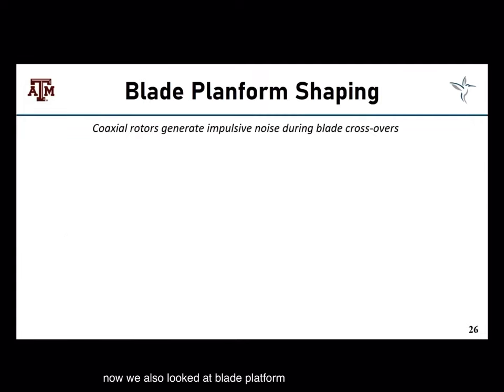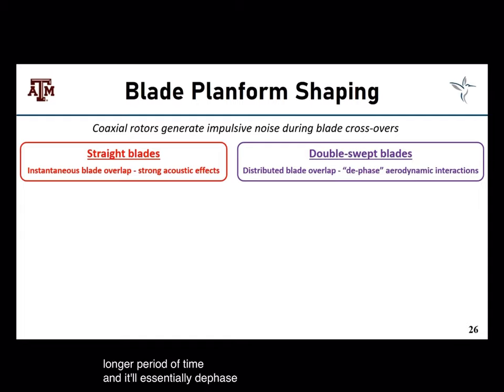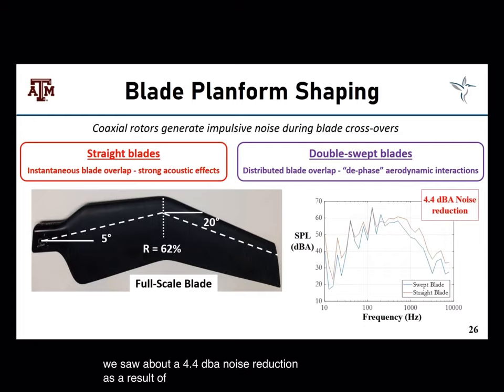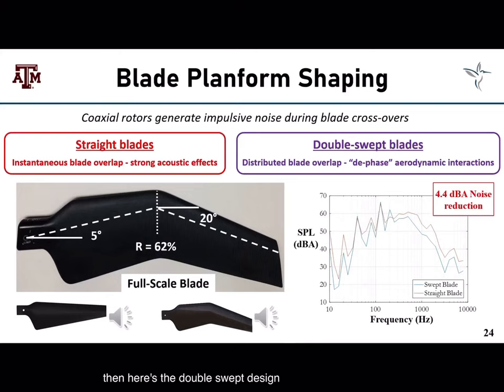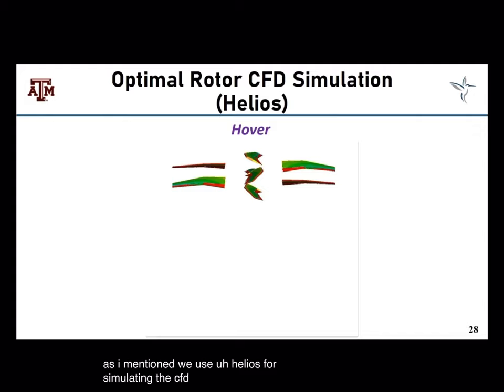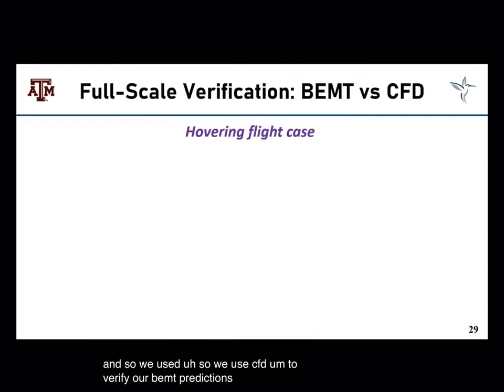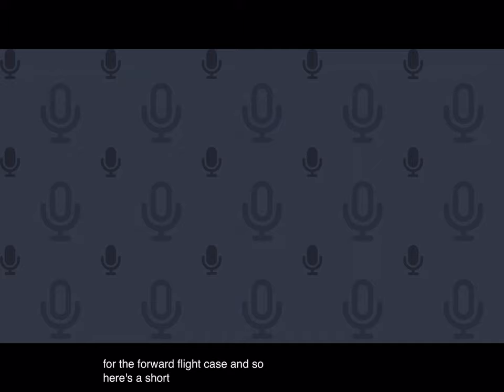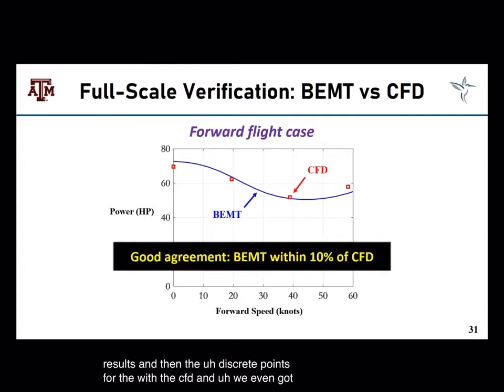The Best New Electric Powered Coaxial Rotor & Blade Design...( part 2. )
source: GoFly and the Development of Aria, a Compact, Ultra Quiet Personal Electric Helicopter
About our speaker:
Dr. David Coleman is a Fall 2021 PhD graduate of the Department of Aerospace Engineering at Texas A&M University and a member of the Advanced Vertical Flight Laboratory. He has worked on the design and development of several novel vertical flight concepts, including a hover capable robotic hummingbird, cyclocopters, and other rotary-wing based aircraft. Recently, he developed a personal electric helicopter with his advisor, Dr. Benedict and other labmates in the Boeing GoFly competition. His many accolades include winner of three best paper awards at VFS Forum, best graduate student paper at 2018 AIAA Scitech, and VFF fellowships at both the MS and PhD levels. In 2021, this presentation won Best Paper in the eVTOL category at Forum 77.

In his presentation, David spoke about the development and flight testing of a personal air vehicle  competing in the Boeing GoFly X-prize challenge ($1M grand prize). The team chose to develop a coaxial electric helicopter. The aircraft was designed through an extensive trade study with CFD analysis, flight dynamics simulation, and structural modeling. A quiet electric power train and battery pack were developed. A 1/3rd scale prototype aircraft was first built to validate the design and acoustic predictions. The team then constructed a full-scale, 520-lb prototype with an 8.5 ft rotor diameter.